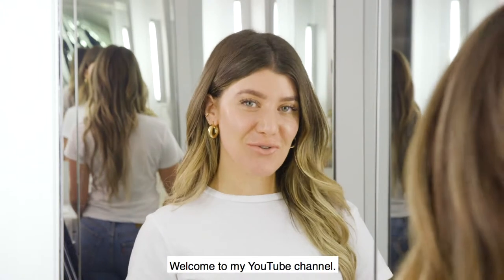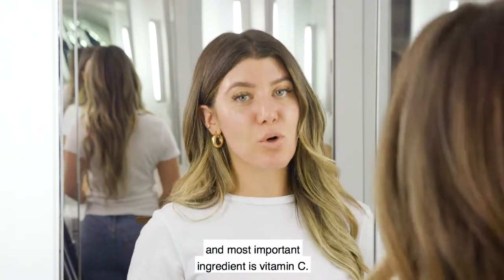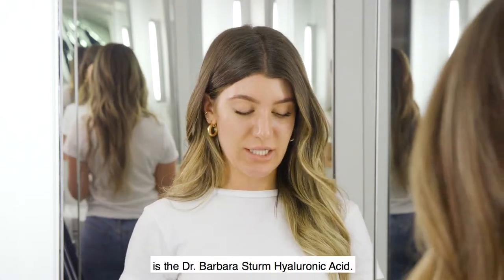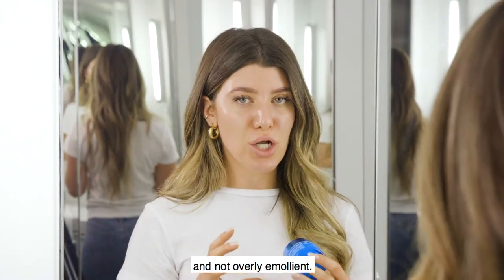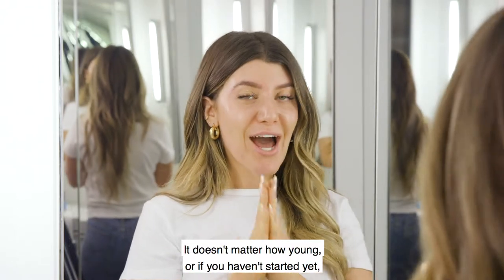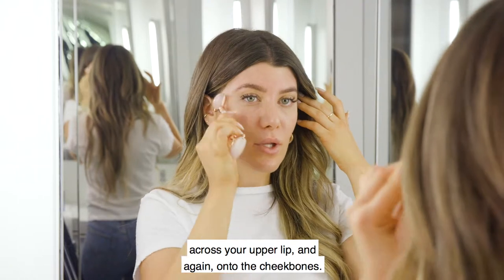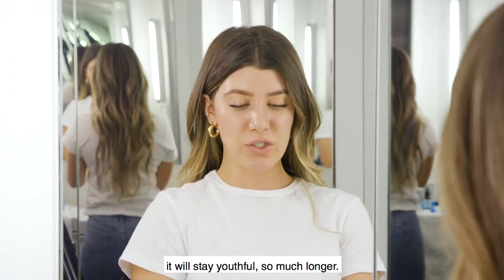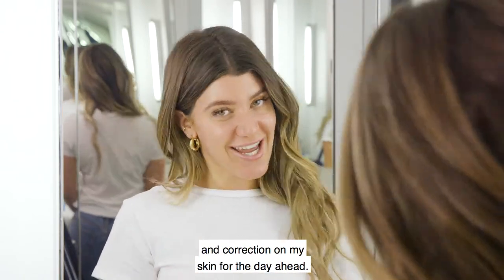Gee Beauty: Stephanie Gee's Morning Skincare Routine